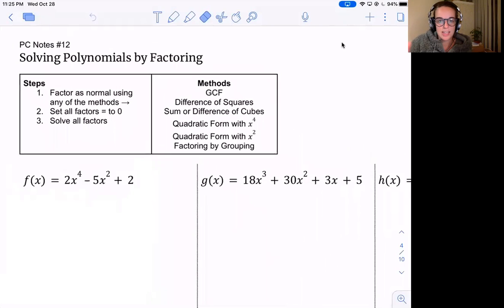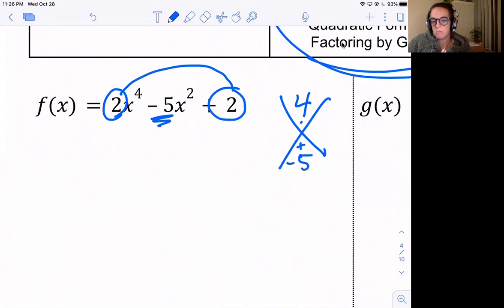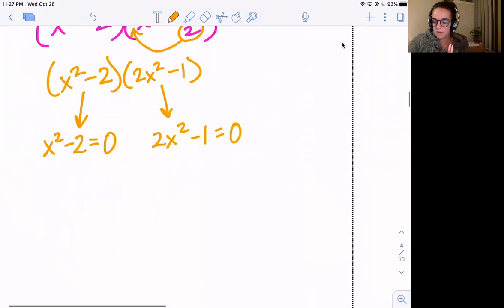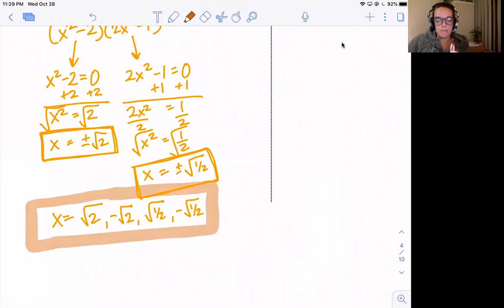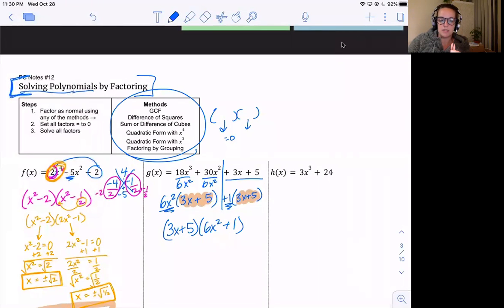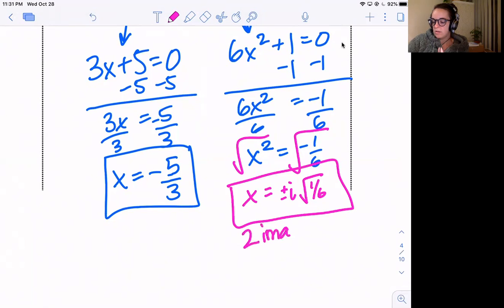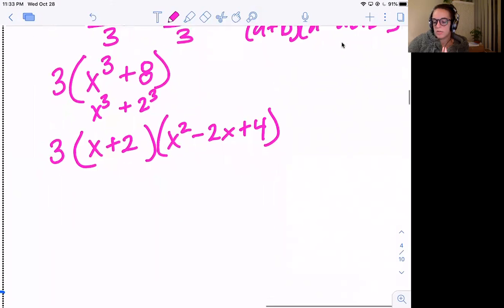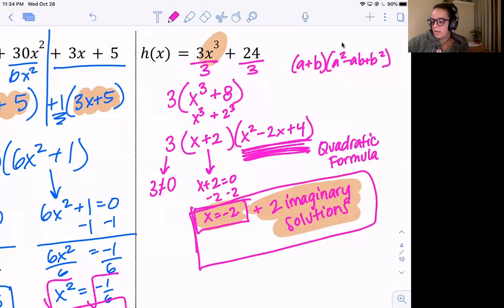PC -- Solving Polynomials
SY21 -- PC Notes #12